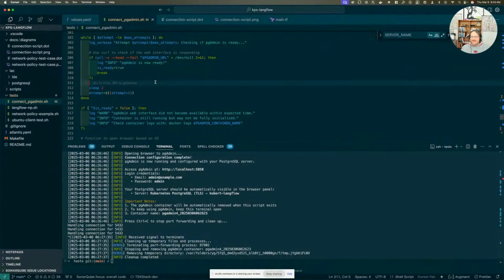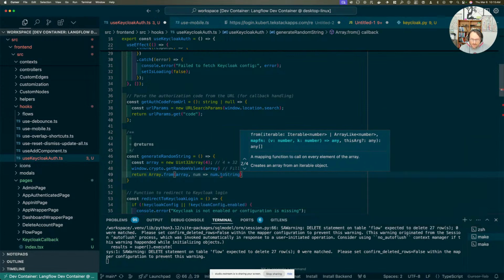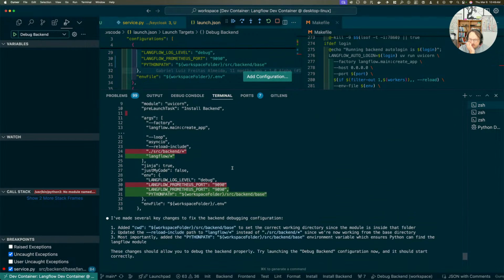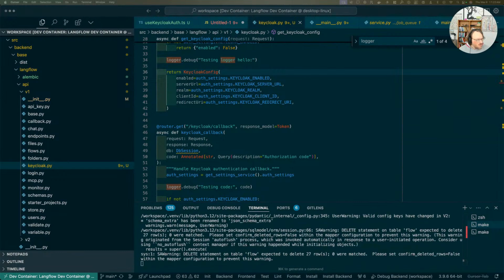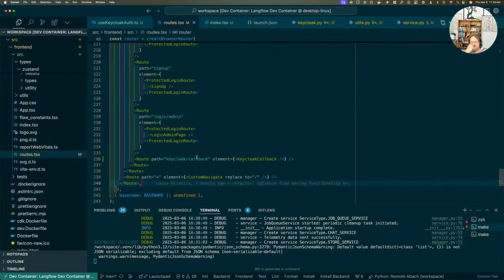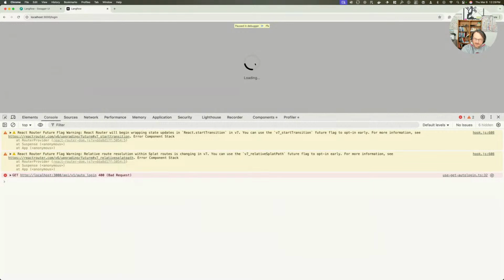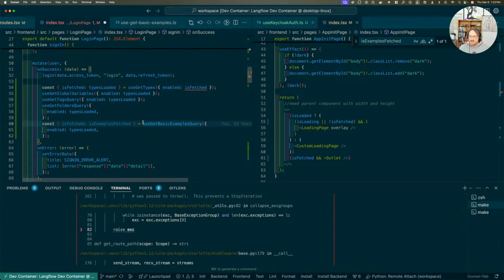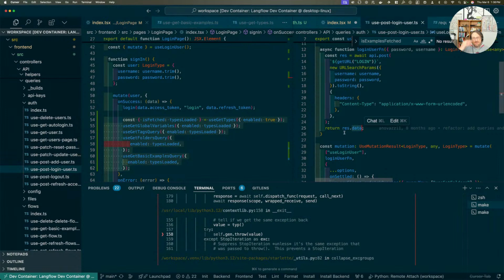Live Coding: Integrating Keycloak SSO in LangFlow + Kubernetes CI/CD Deployment - Ep.10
Join me as I implement Keycloak Single Sign-On (SSO) authentication in the LangFlow project! We’ll be updating both the backend and frontend, modifying Docker files, and setting up a CI/CD pipeline to deploy LangFlow seamlessly.

What We’ll Cover:
- Adding Keycloak authentication to the frontend (React + Keycloak Hook)
- Updating the backend for secure token handling
- Enhancing Docker files for smooth deployments
- Building a CI/CD pipeline for automated deployment

Live coding, real-time debugging, and Q&A! Come learn, code, and discuss best practices for secure authentication and DevOps deployment. Don’t miss it!